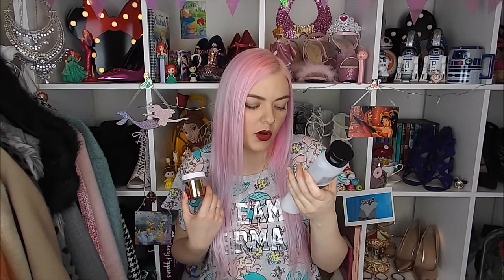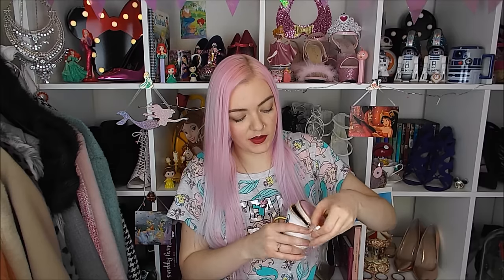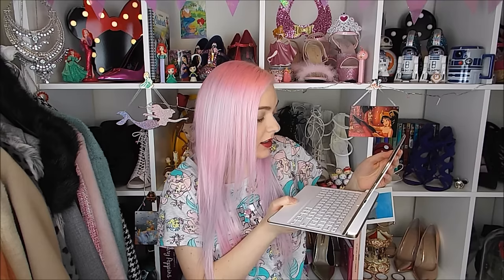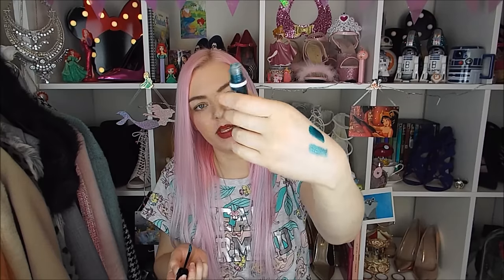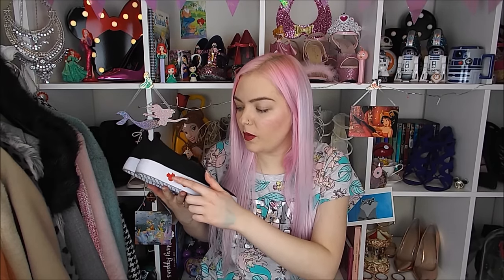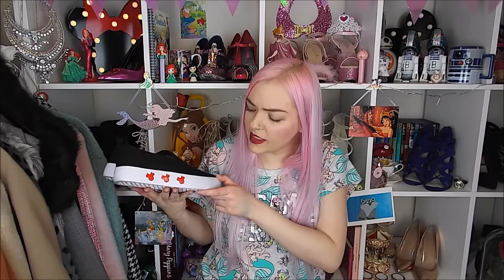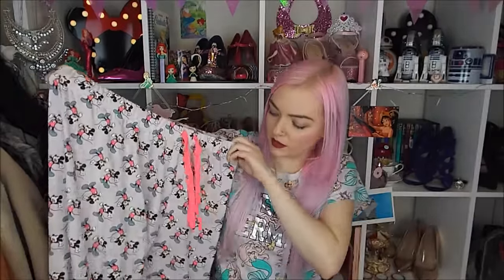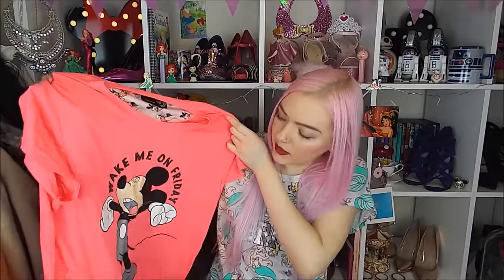February Favourites 17 | Primark Chip Purse & Pink Hair Love!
Hi everyone! Welcome to my February Favourites video! Everything purchased was bought by myself within the last few weeks of uploading this video or sent to me for review (Please see Disclaimer below). If a link for an item is not below try checking Ebay!

Wearing:
Top – Primark

Directions Flamingo Pink ~

All opinions are my own, and everything was purchased by me!

*Items marked with an asterix were sent for me for review. Please see full Disclosure on my blog.